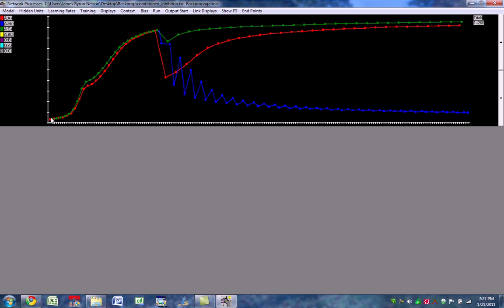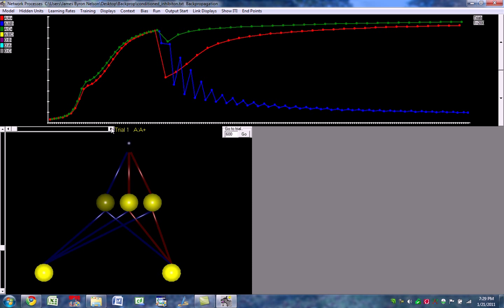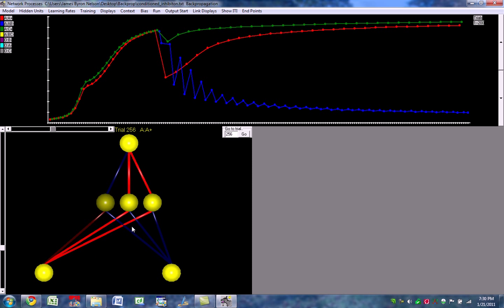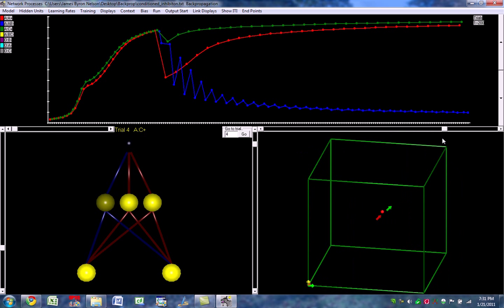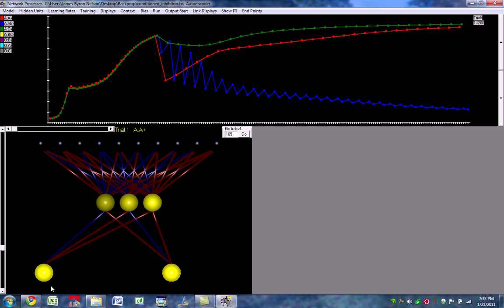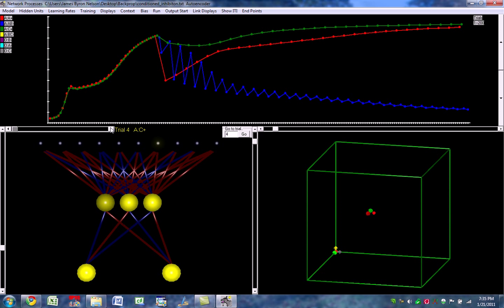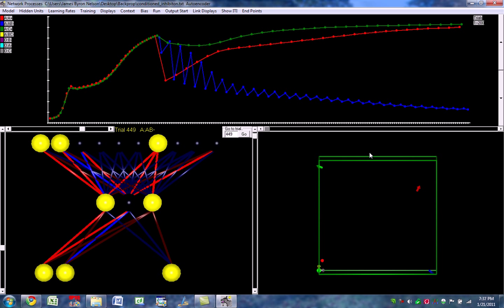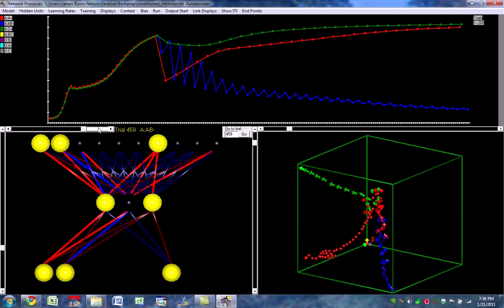A 12-year old- bit on neural networks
I apologize for the poor sound.  This video is a brief demonstration of some software I developed in 1998/1999 to study some select connectionist models as they are applied in associative learning.

DrJBN.WordPress.Com